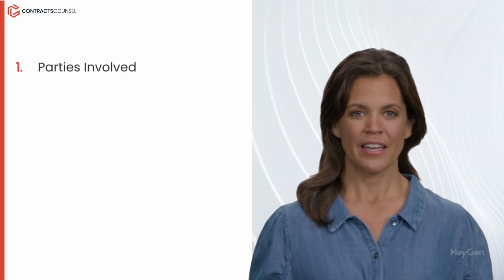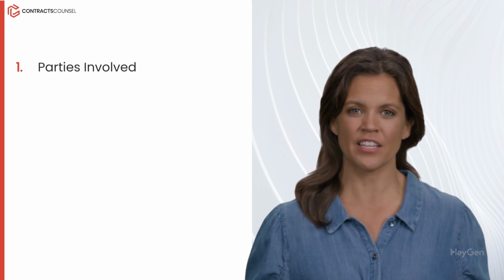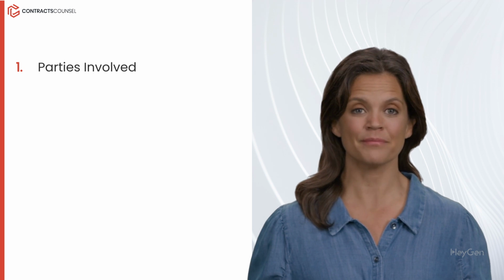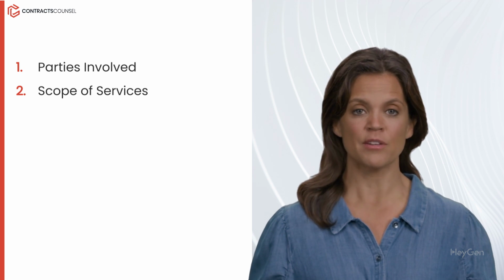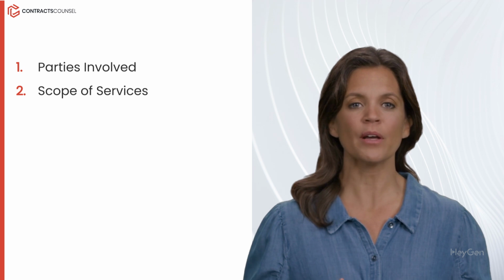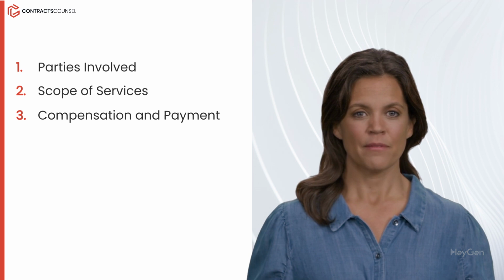How to Create an Engineering Consultant Agreement [Templates Available]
In this video, we explain the essentials of Engineering Consultant Agreements and the steps to use an online template to create your own.

An Engineering Consultant Agreement is a legal document that outlines the terms of the relationship between a client and an engineering consultant. This agreement clarifies the scope of work, responsibilities, payment terms, and other details to ensure a successful and professional collaboration.

This video is organized into two key sections:

1. Understanding the key sections in Engineering Consultant Agreements.
2. How you can fill out an Engineering Consultant Agreement using an online template.